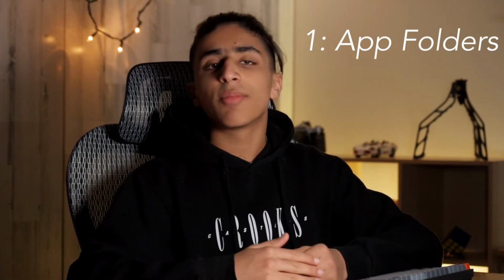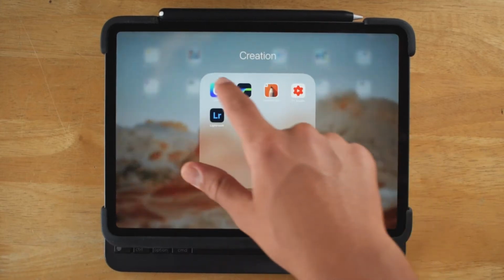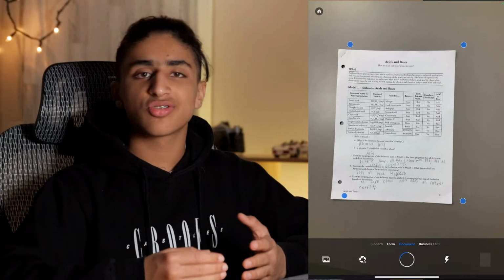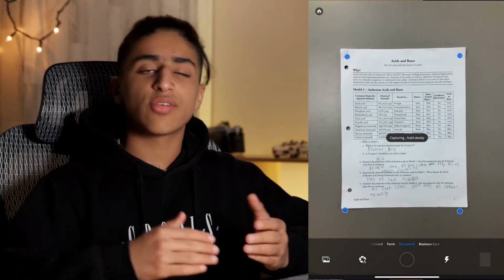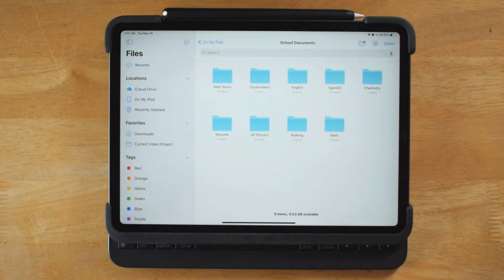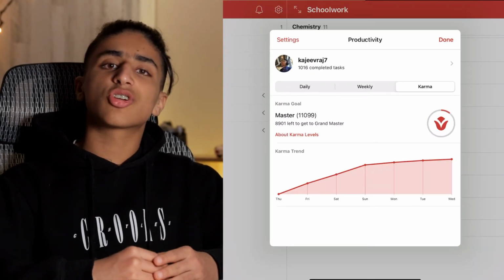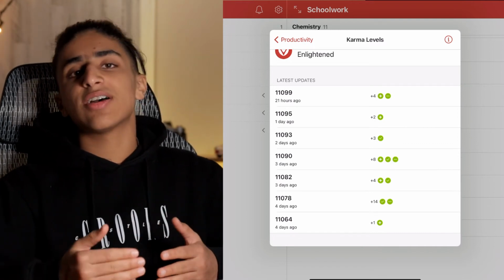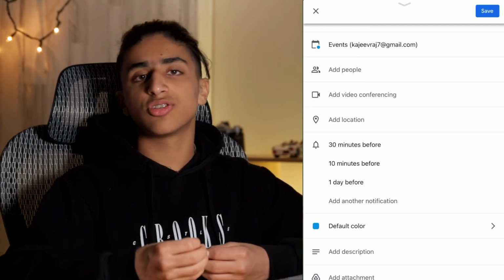How to Setup Your iPad Effectively For School [2021]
iPads are great tools for students. In this video, I discuss some of the best strategies that I have used to become extremely efficient while using my iPad for school.

Kabir Ali